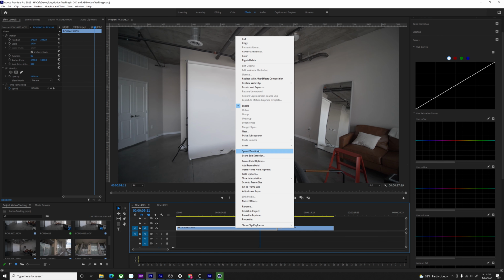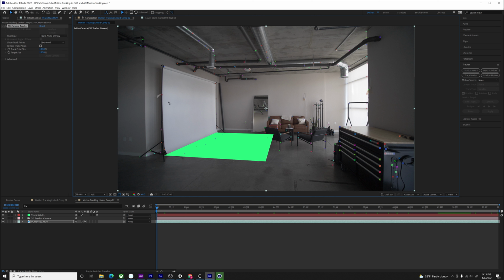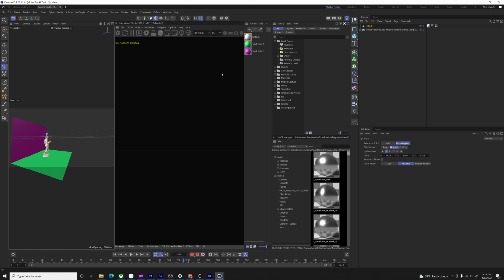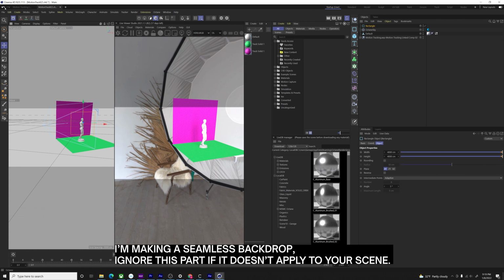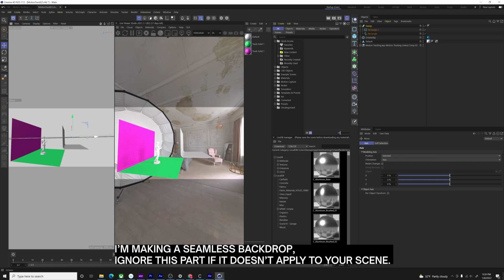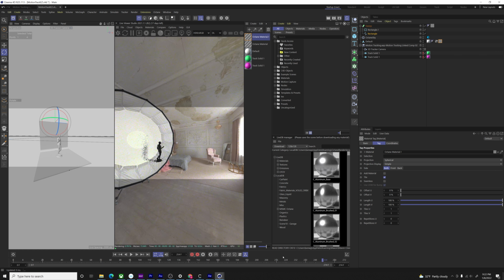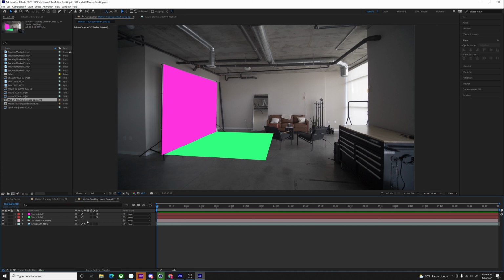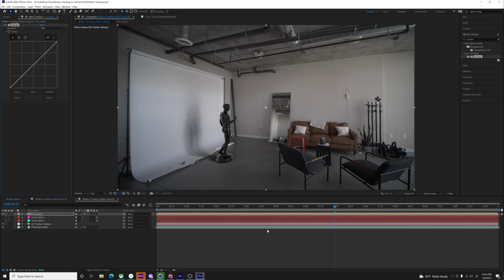How to Motion Track in After Effects and Cinema 4D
Here I'm going to show you how to put 3d objects in your scene through After Effects and Cinema 4D. It's loads of fun and I almost guarantee you can make something cooler than this in just a few clicks. The couch is from Walmart.